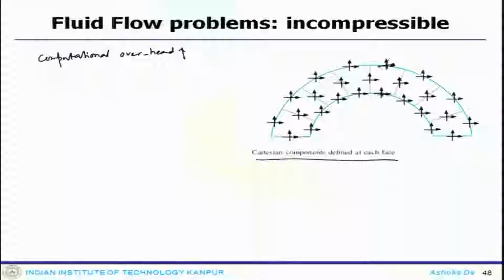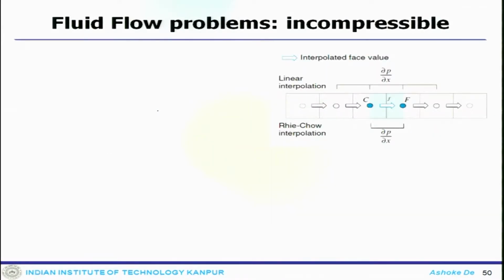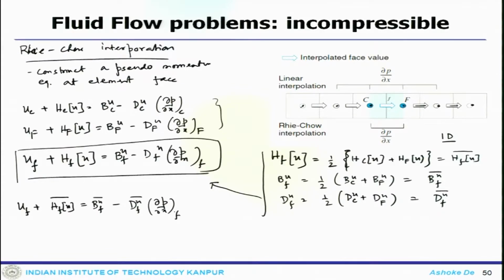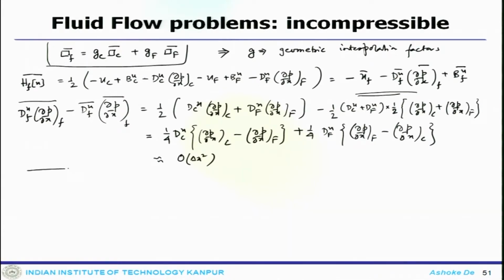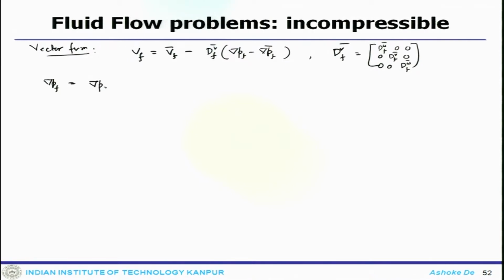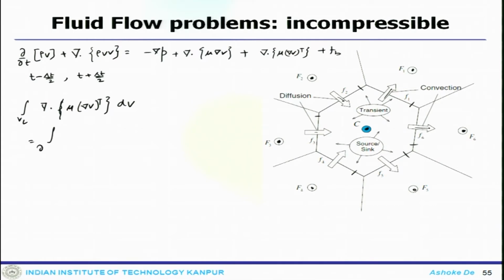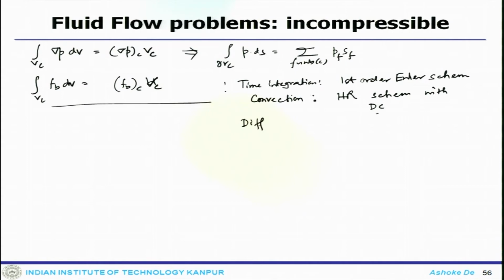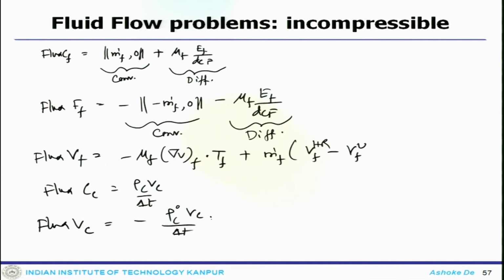noc19-ae03 lec34-Fluid Flow Computation: Incompressible Flows-IV